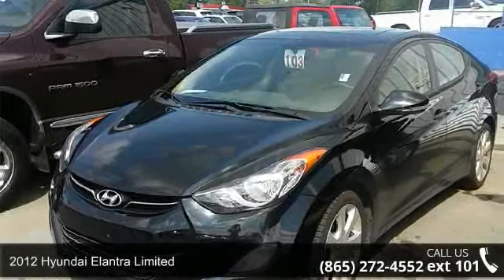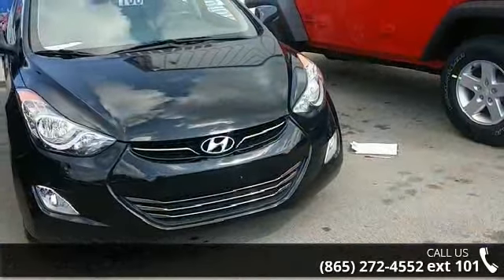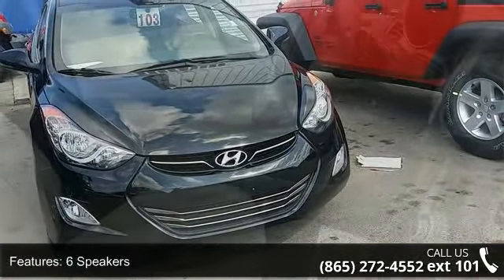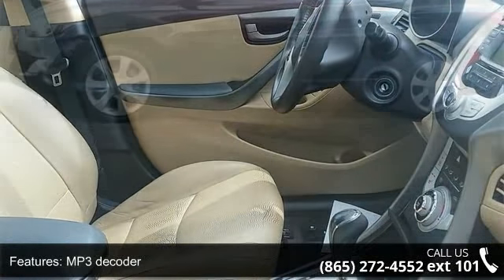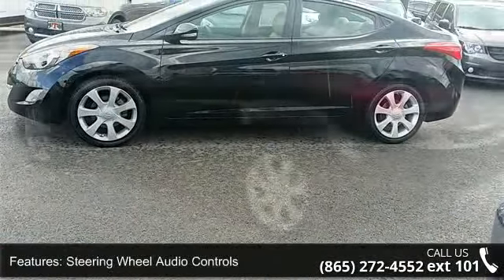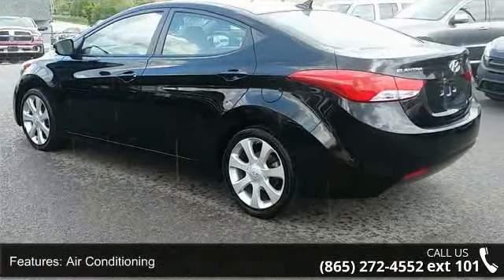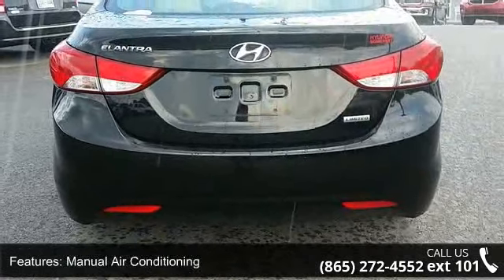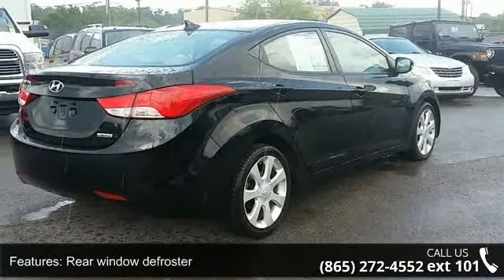2012 Hyundai Elantra Limited - Secret City Chrysler Jeep ...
TRUE MARKET PRICING. 60/40 Split Fold-Down Rear Seatback, ABS w/Electronic Brake Force Distribution (EBD), Alloy wheels, Bluetooth Hands-Free Phone System, Heated front seats, Heated rear seats, Power Tilt & Slide Sunroof, Radio: Autonet AM/FM/CD/MP3 w/XM Satellite, and Steering Wheel Audio Controls. Your quest for a gently used car is over. This gorgeous-looking 2012 Hyundai Elantra has only had one previous owner, with a great track record and a long life ahead of it. Want to save some money? Get the NEW look for the used price on this one owner vehicle. Previous owner purchased it brand new and it still looks like the day it rolled off the lot! It is nicely equipped with features such as 60/40 Split Fold-Down Rear Seatback, ABS w/Electronic Brake Force Distribution (EBD), Alloy wheels, Bluetooth Hands-Free Phone System, Heated front seats, Heated rear seats, Power Tilt & Slide Sunroof, Radi... read more